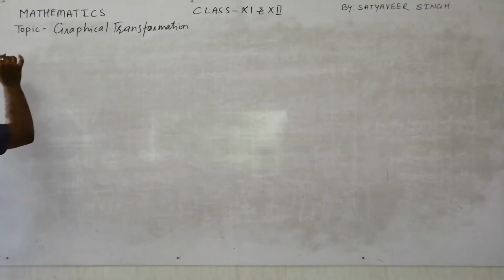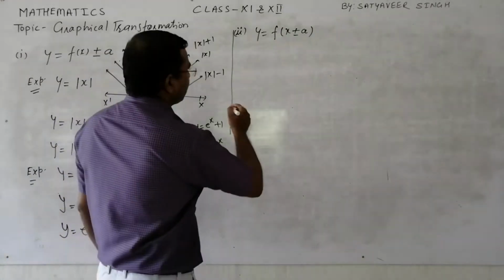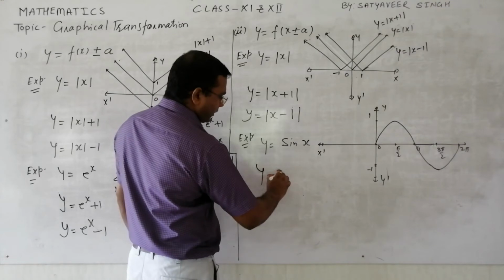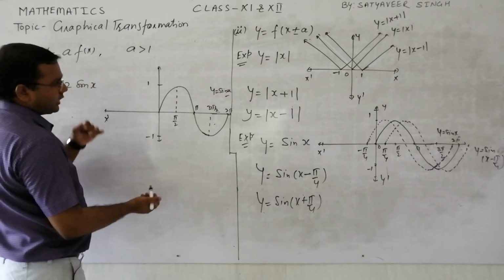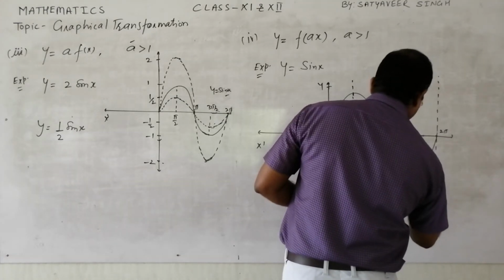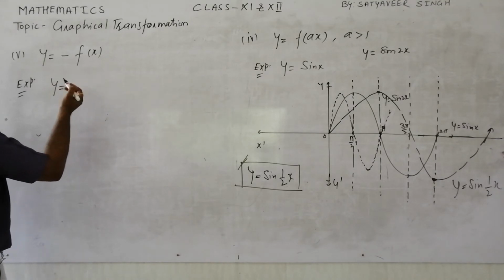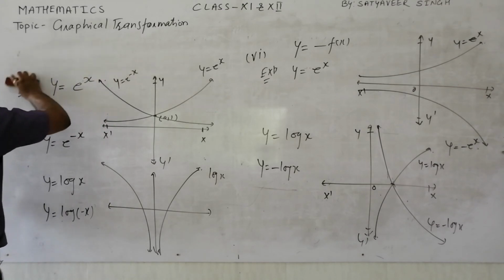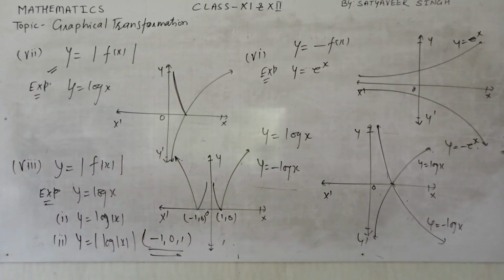Lecture - 6, Graphical Transformation of Important Functions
XI & XII STD, CBSE, Ch-02